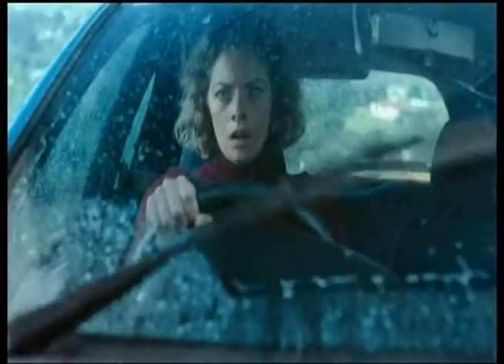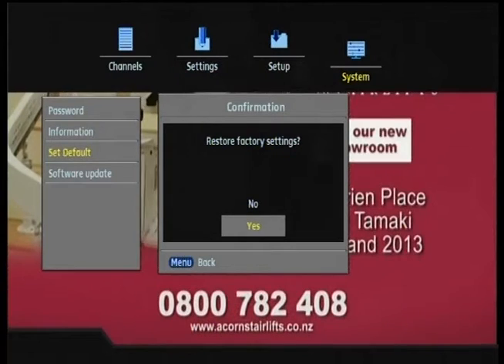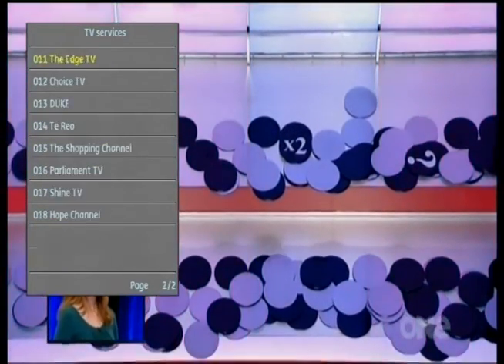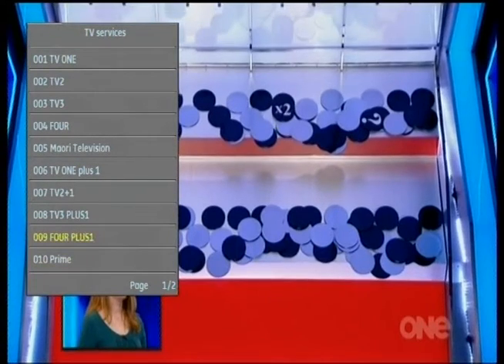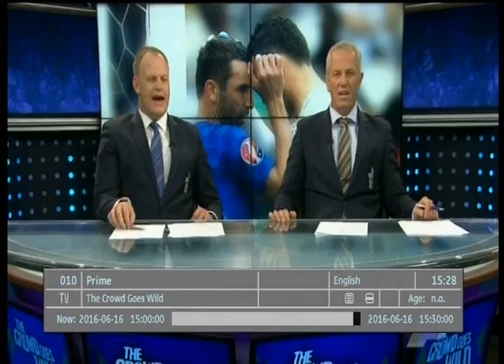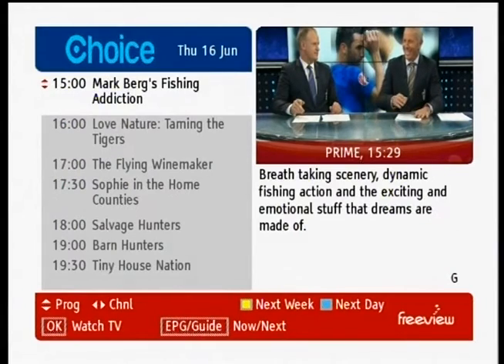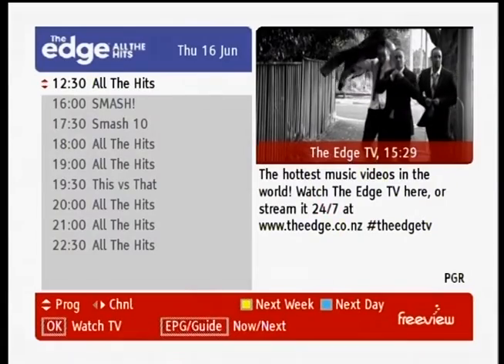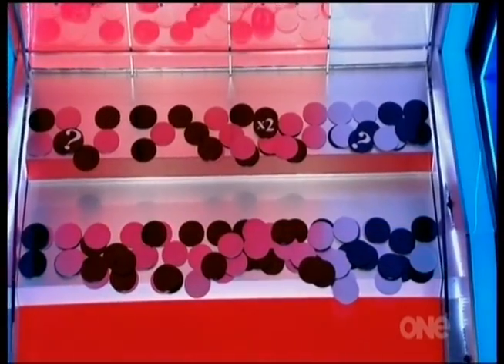How to receive Prime / Bravo Plus 1 on a Hills HSMX-200 with 10750 LNB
How to receive Prime / Bravo Plus1/ on a Hills HSMX-200 Satellite Receiver with 10750MHZ LNB

You will need to use your Hills Remote.

Tested numerous times on 3 different Satellite Dish's with a 10750MHZ LNB and Hills HSMX-200 Satellite Receiver with latest firmware v1.23

RESET FACTORY DEFAULT

1. Press Menu on your Hills remote

2. Use the Right arrow on your remote to select System

3. Use Down arrow key to select Set Default

4. Press Enter key

5. Enter 0000  Using number keys

6. Use Down arrow key to select Yes

7. Press Enter key

8. Select *Auckland* as(City Name) Using Right/Left arrow key

9. Use Down arrow key to select Start scanning

10. Press Enter key

If you want the *New* Prime /  Bravo Plus 1 / The Edge

This works with only 10750Mhz LNB's on your Satellite Dish

1. Press Menu

2. Use Right arrow key to select Setup

3. Use Down arrow key to select Antenna Setup

4. Press Enter key

5. Enter 0000  Using number keys

6. Select Satellite editor

7. Press Enter key

8. Use Right arrow key to select Asia Sat4

9. Press the Red key to  Remove satellite

10. Press Enter key

11. Press the Green key to  Add new satellite

12. Press Menu

13. Use Down arrow key to select Tuner Configuration

14. Press Enter key

15. Use Right arrow key to select New sat

16. Use Down arrow key to select LNB local freq

17. Enter 10750 Using number keys / Press Enter key

18. Press Menu

19. Use Down arrow key to select Transponder list editor

20. Press Enter key

21. Use Right arrow key to select New sat

22. Press the Green key to  Add new TP

23. Use Down arrow key to select Frequency enter 12519

24. Use Down arrow key to select Symbol rate enter 22500

25. Press Enter key  then Press Menu

26. Use Down arrow key to select Scan / Press Enter Key

27. Use Right arrow key to select New sat

28. Use Down arrow key to select Start scanning

29. Press Enter key

The Hills HSMX-200 will start scanning and find the new channels.

Once completed successfully, you should have uninterrupted viewing on all channels.